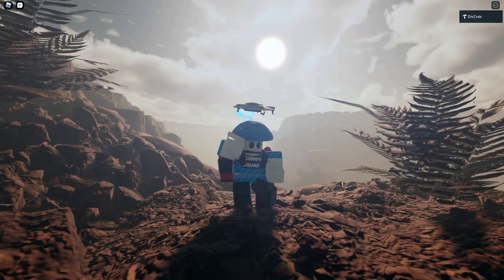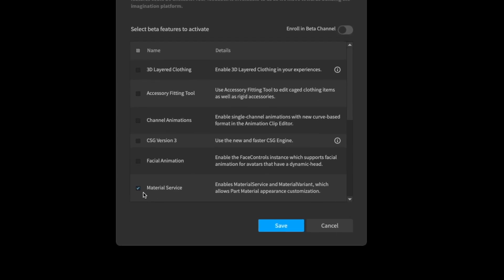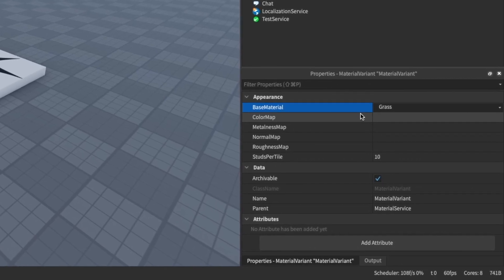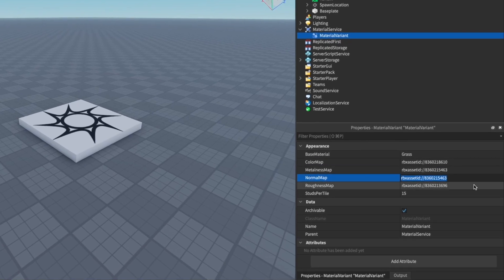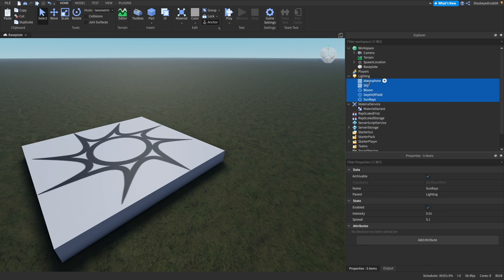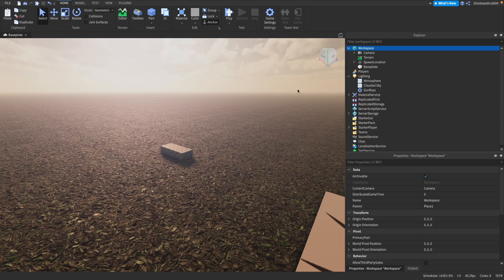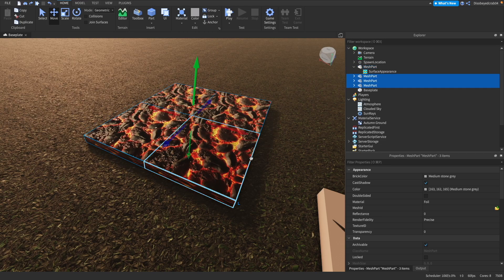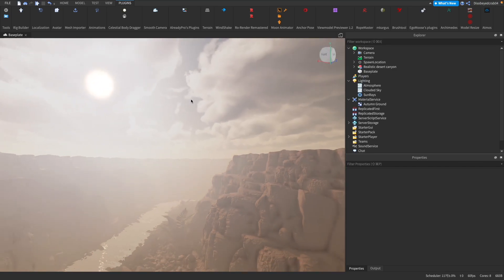[READ DSC] How to use MATERIAL SERVICE (PBR) | Roblox Studio Realism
How to use MATERIAL SERVICE (PBR) | Roblox Studio Realism

TIMESTAMPS:
0:00 Welcome
0:04 What is PBR?
0:54 PBR with material service
5:07 PBR with meshparts
6:22 How to create the showcase
7:00 Goodbye!

i see you down here :)